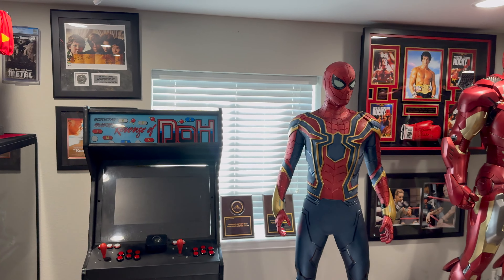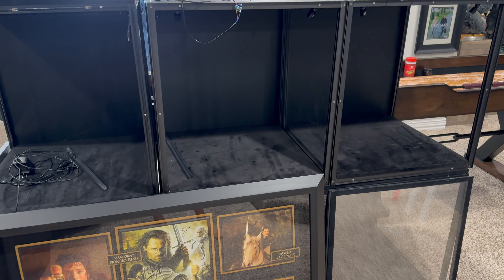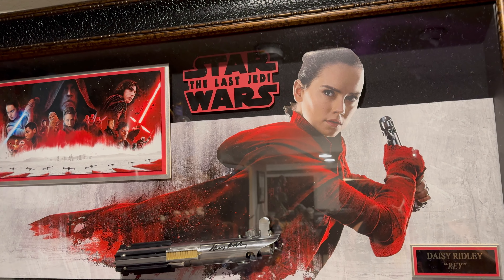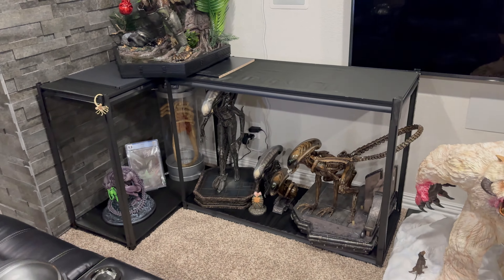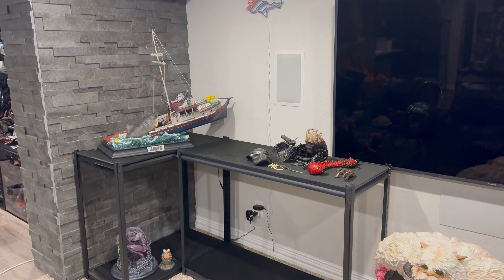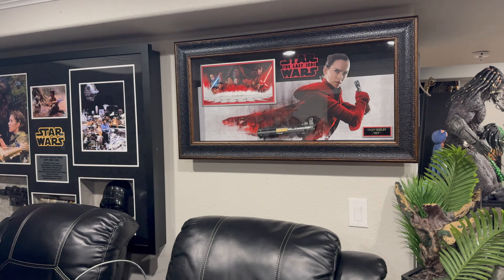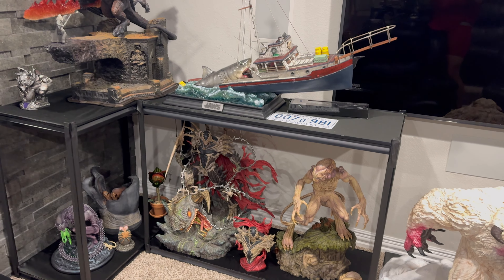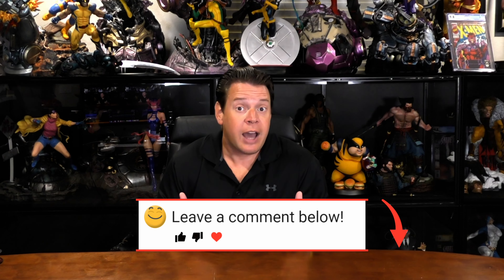I MOVED HALF of my COLLECTIBLES to make room for LIFE SIZE STATUES!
Another sneak peak of a roomtour where I move my statues and other collectibles to make room for life size pieces. Check out where my horror predator and starwars stuff went.

💢 Want To SEND ME SOMETHING?:

Mr. X
12210 Brighton Road